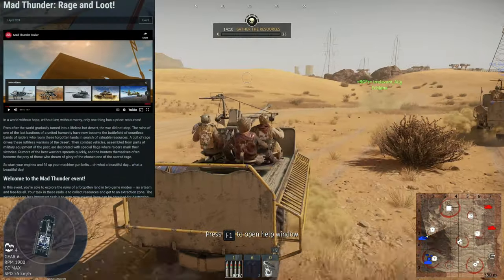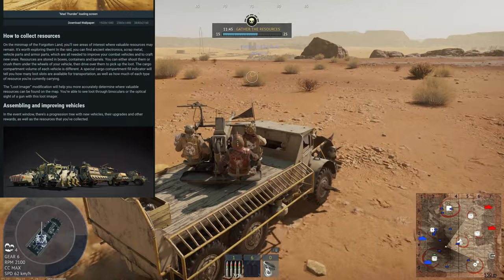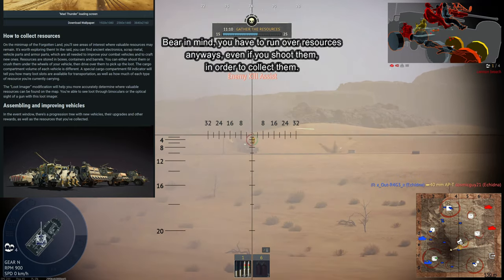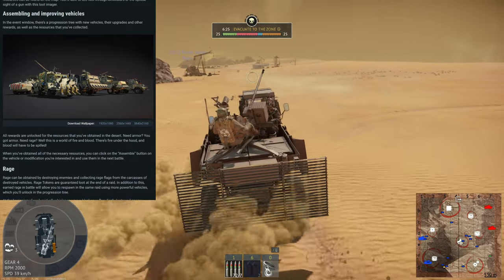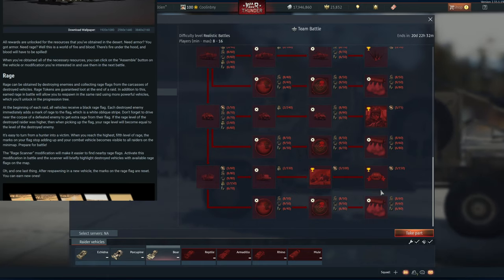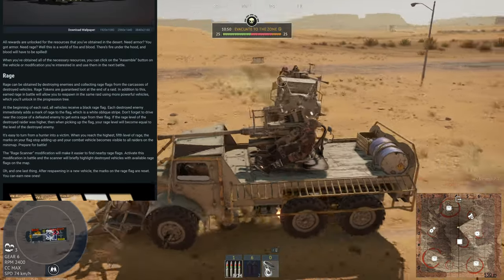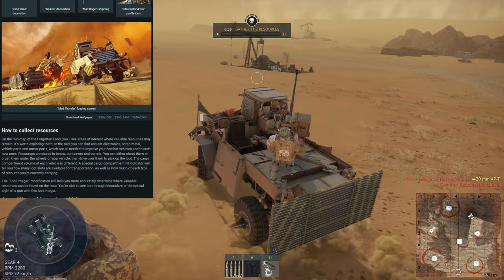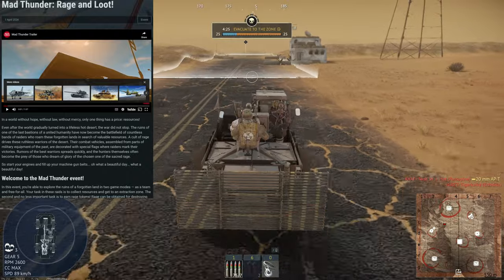Mad Thunder - War Thunder April Fools Event 2024 Details & Overview - Mad Max in War Thunder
The War Thunder April Fools 2024 event is here, and it's called Mad Thunder. In this video, I show you gameplay AND go over everything that you need to know about it.

Video Title: Mad Thunder - War Thunder April Fools Event 2024 Details & Overview - Mad Max in War Thunder